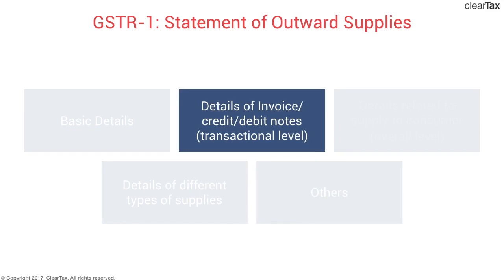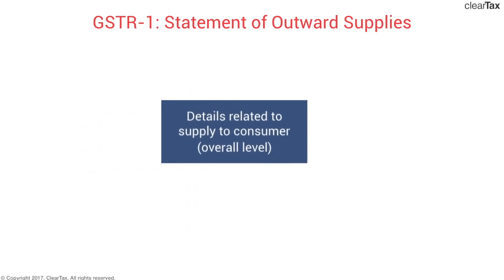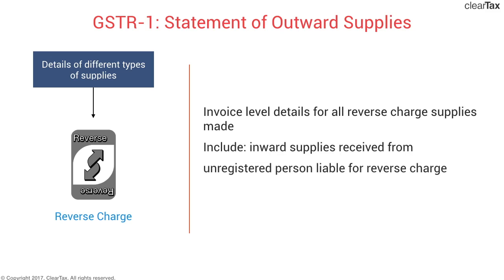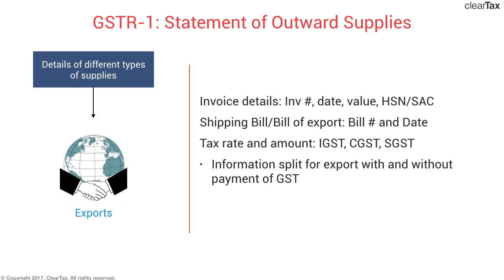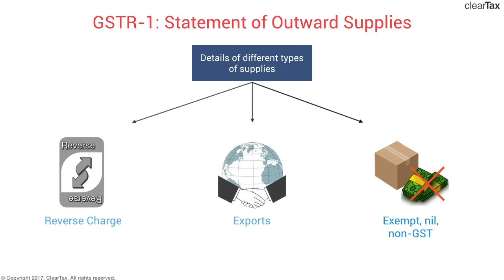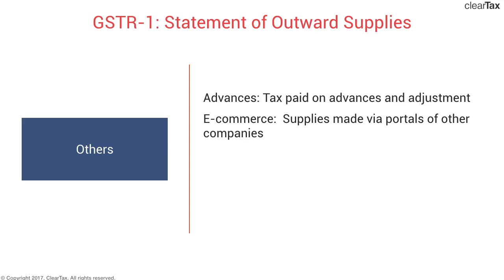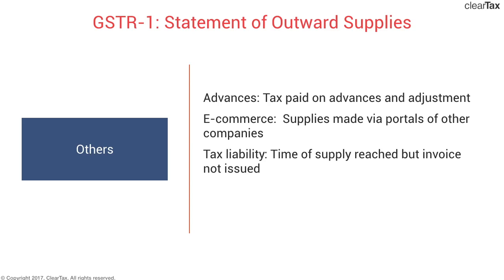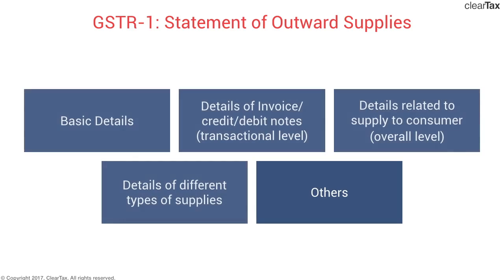GST Learning - Statement of Outward Supplies - Part 2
Learn about the statement of Outward supplies(GSTR-1) under GST. for more information regarding Goods and Services Tax

ClearTax GST is the best billing and return filing GST software currently available in the market. You can easily integrate ClearTax GST with your existing accounting software like Tally, Excel etc.